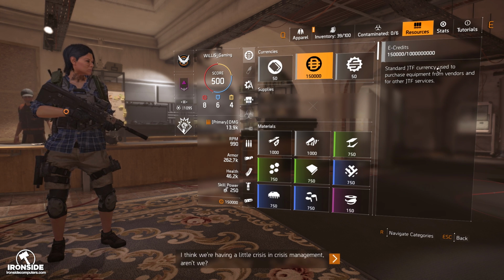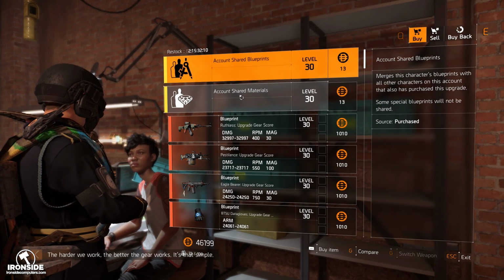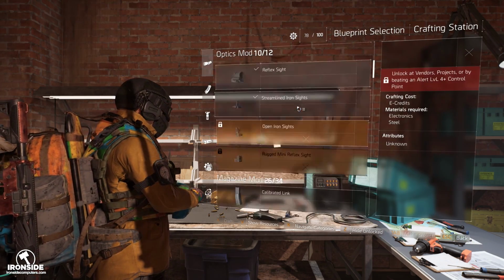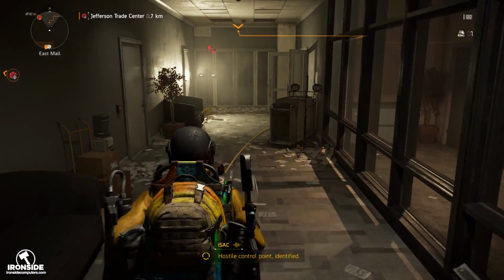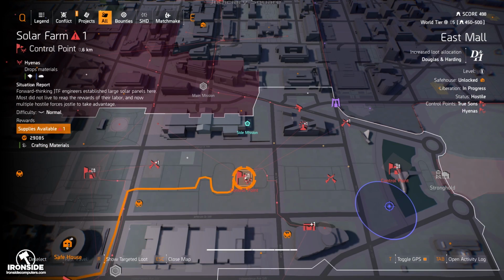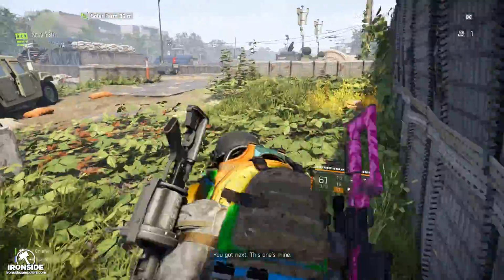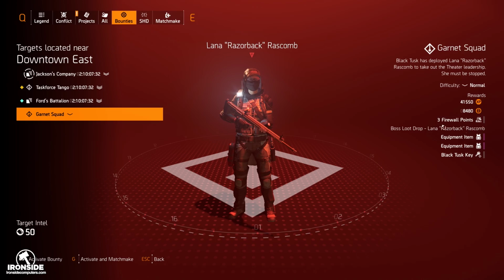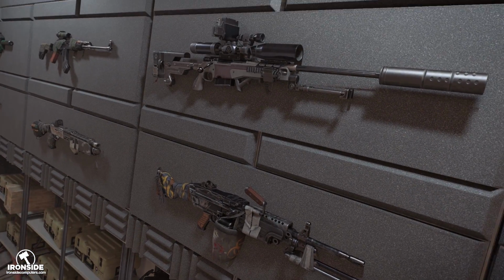The Division 2 - ULTIMATE WARLORDS PREP GUIDE & FOR NEW PLAYERS !!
USE CODE : "WILLIS" for the best Deals !!